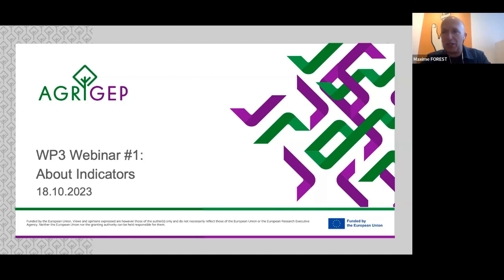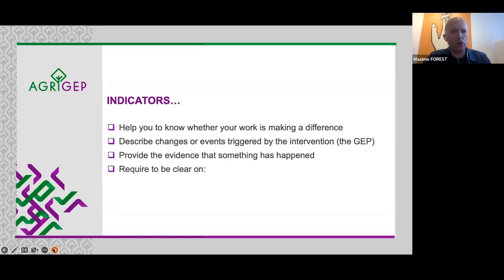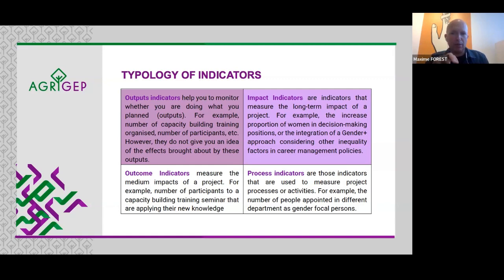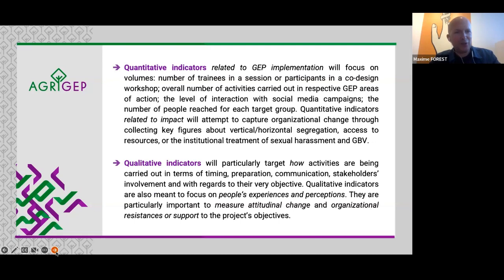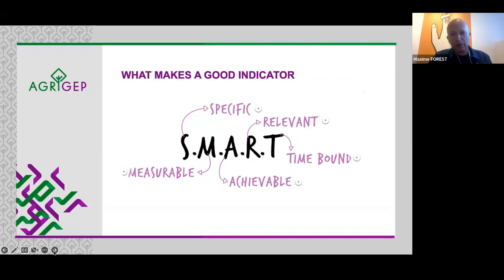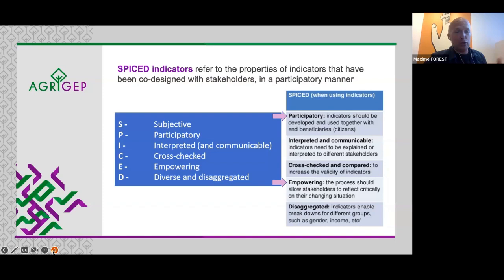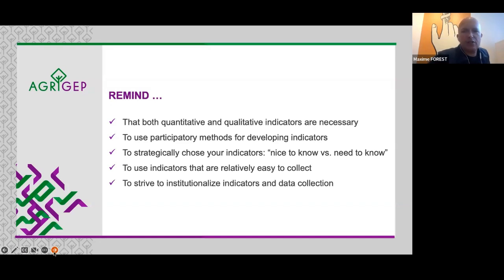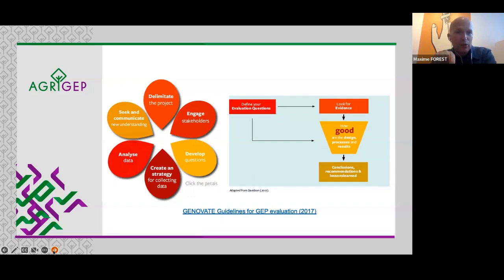AGRIGEP Webinar: Setting SMART and SPICED indicators for GEP implementation and monitor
This webinar aims to:

Help participants understand the differences between SMART and SPICED indicators and their relevance in designing and monitoring Gender Equality Plans (GEPs).
Equip participants with practical skills to set measurable and context-sensitive indicators that align with their institution’s gender equality objectives.
Provide insights on effective monitoring strategies to track progress, assess impact, and adapt GEP implementation based on data-driven decision-making.